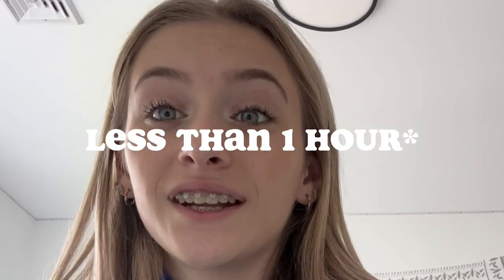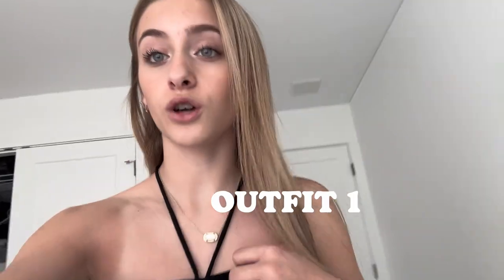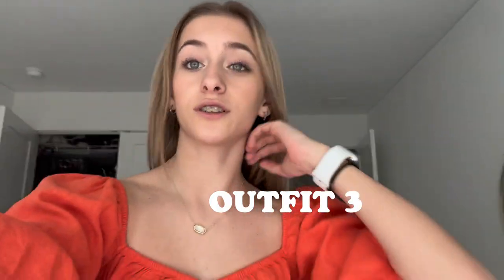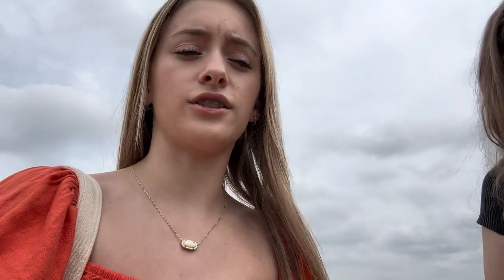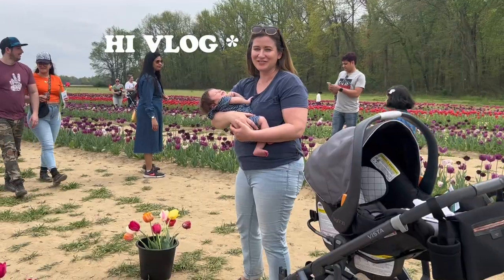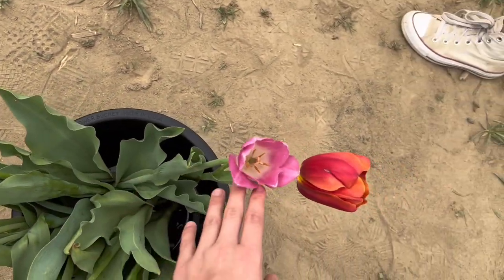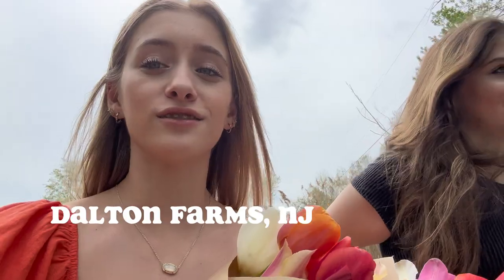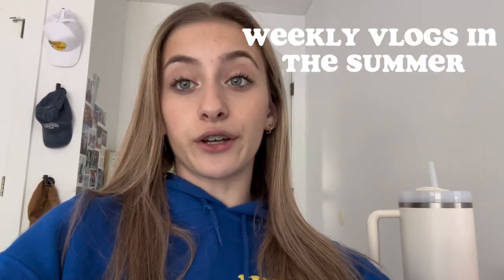flower farm + GRWM Vlog